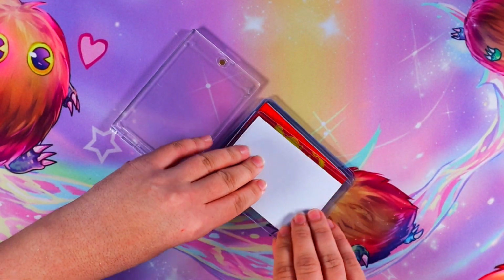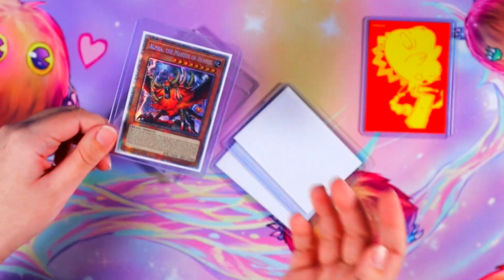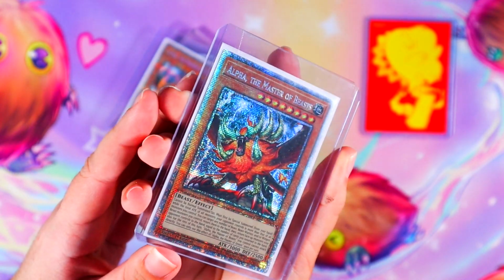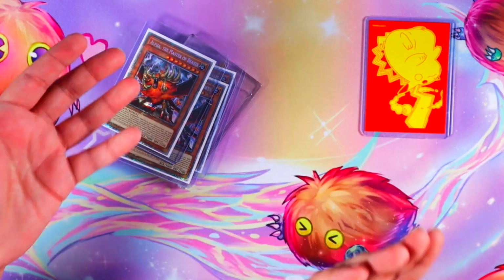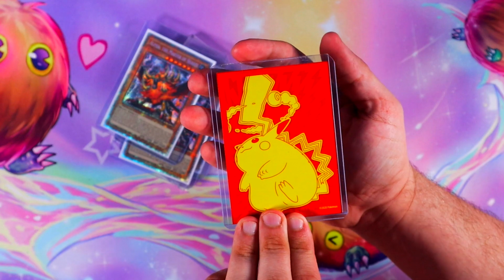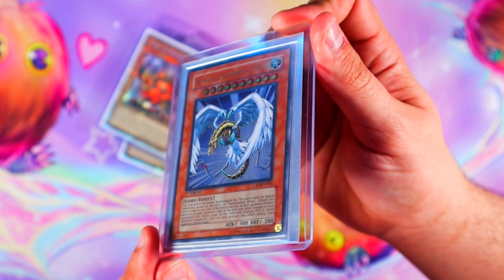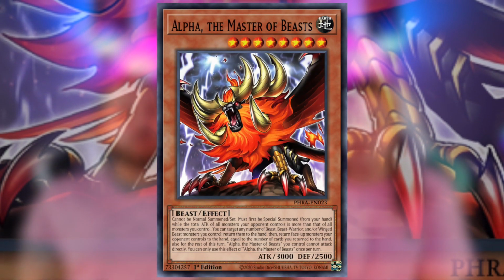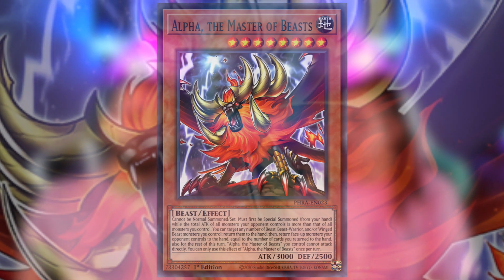Yu-Gi-Oh! THE *SHINIEST* TECH THAT YOU SHOULD BE PLAYING!! | THANKS NYHMNIM!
🌟GET ALL YOUR YU-GI-OH PRODUCTS FROM BIG 3 DEALS!!🌟

 ~ Codes May Be Case Sensitive ~
* CARD BORED GAMING *